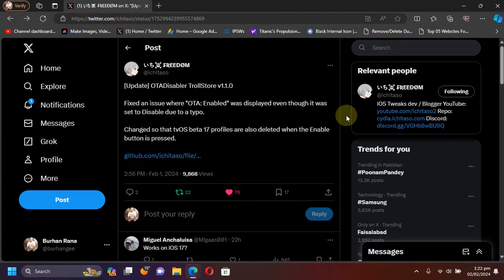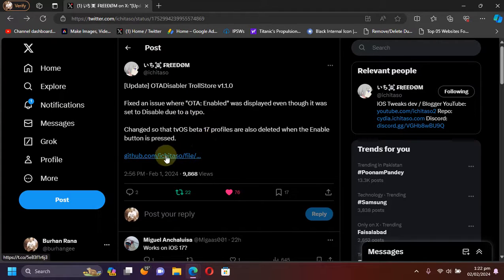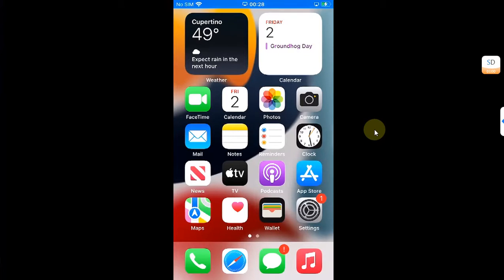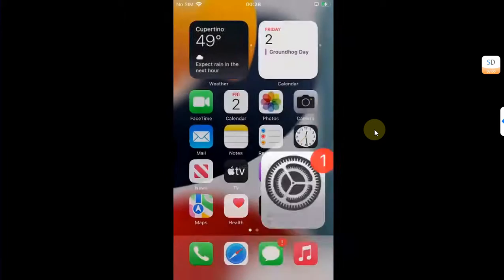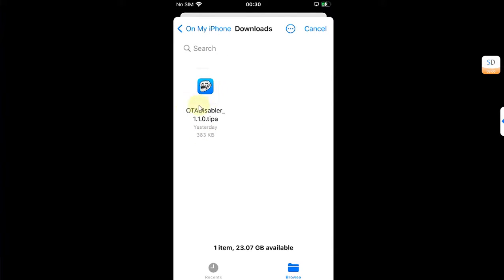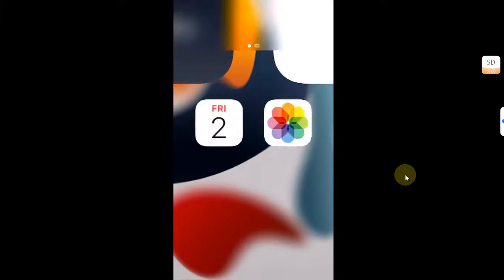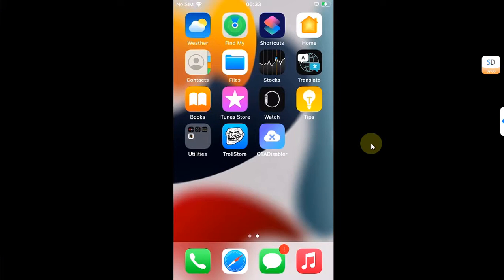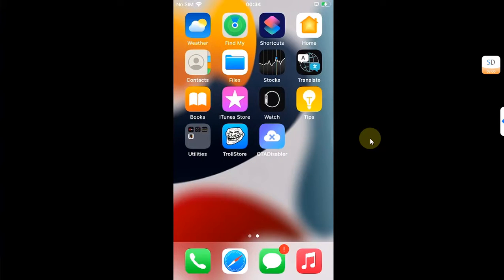How to disable/block OTA Updates No Jailbreak/No PC with OTADisabler via Trollstore 2 | Full Guide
In this video I will show how to disable or block OTA Updates using OTADisabler. A jailbreak is not required, and it can work without computer as it can be installed directly via Trollstore. One can use this to stay on a specific iOS version for example, if waiting for a jailbreak or staying on a version with Trollstore 2 support. OTA Updates can also then be enabled using the process shown in the guide. The method along with OTADisabler is completely free for everyone.

Topics Covered:
Block OTA Updates without Computer
Disable OTA Update without Jailbreak
OTADisabler Trollstore 2
No OTA Updates No Jailbreak